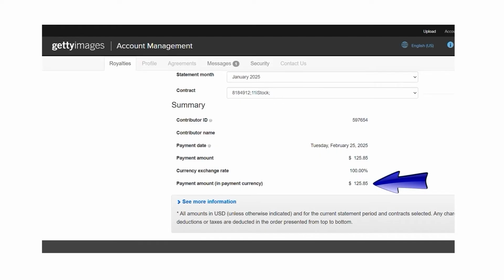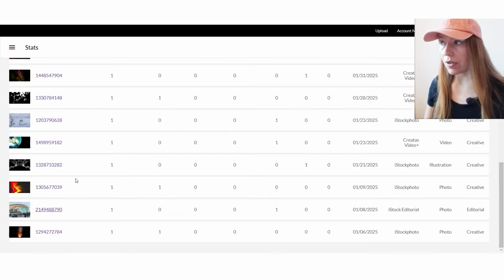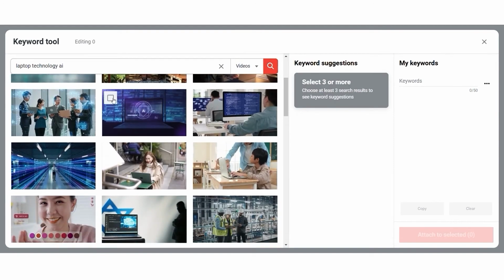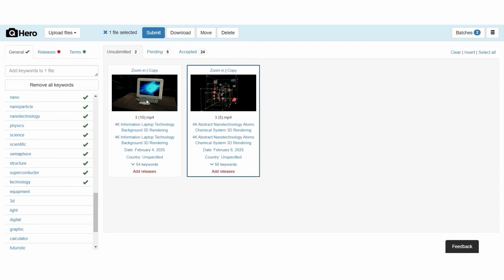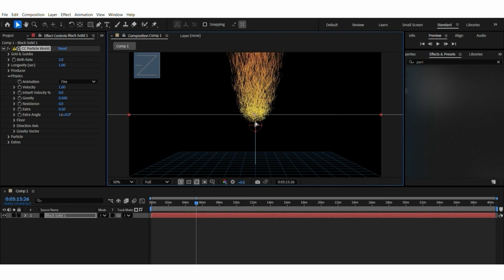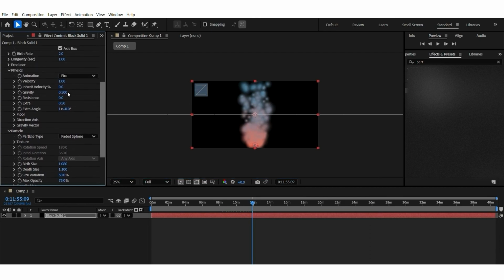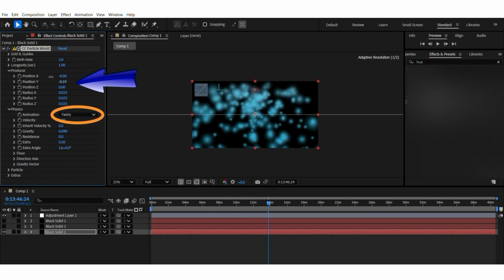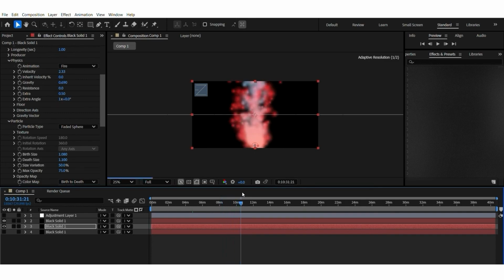What I sold on Adobe Stock and Getty + a short After Effects tutorial.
How I make videos that actually SELL on Adobe Stock and Getty Images. After Effects tutorial.

This content is a documented record of my private creative practice. It is intended for observational and study purposes only. This video is not a step-by-step instructional manual or an asset-selling guide.

Zero Liability Clause: I accept absolute zero responsibility, liability, or obligation for how external viewers interpret, copy, or apply these technical methods in their own workspaces.

Marketplace Variance: Success in the digital media market depends entirely on individual technical mastery, asset quality, and platform alignment. I provide no guarantees regarding commercial sales, approvals, or financial outcomes on global stock platforms. Any technical errors, broken files, or lack of commercial sales resulting from your independent execution are entirely your own responsibility.